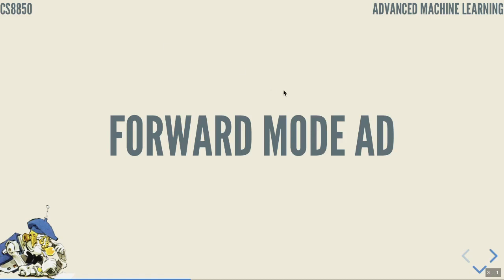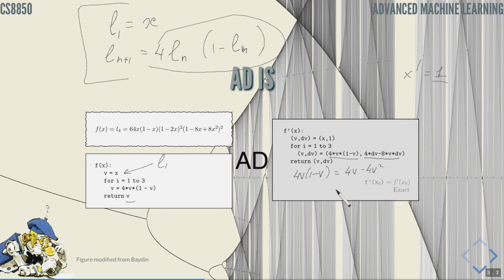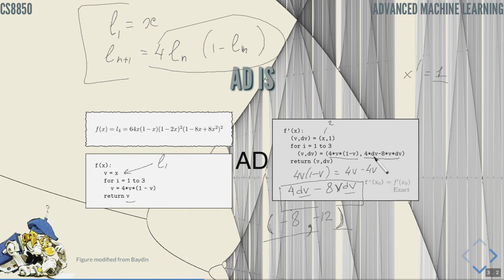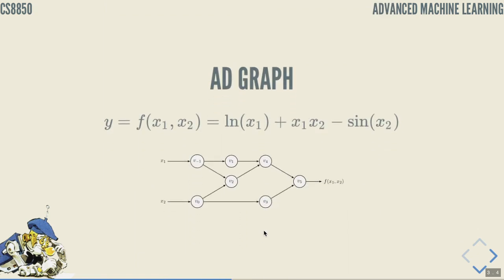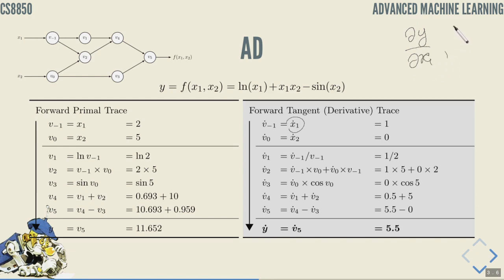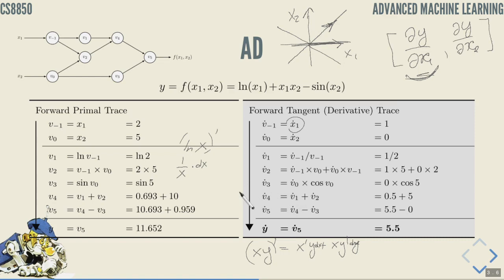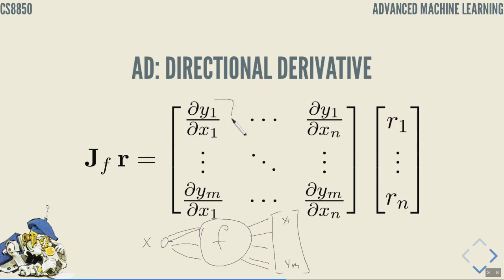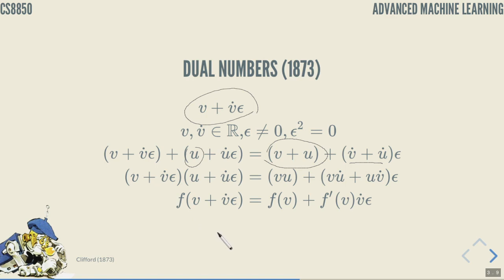CS8850: Forward Mode AD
A 'new" way to compute derivatives at the machine precision with very modest overhead